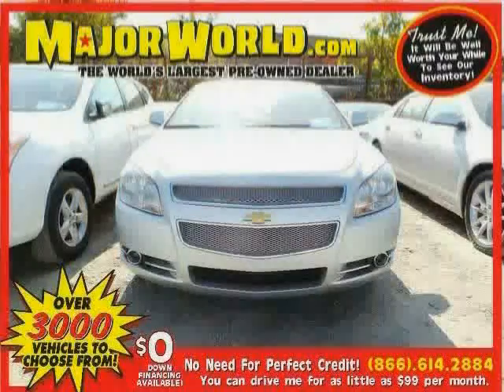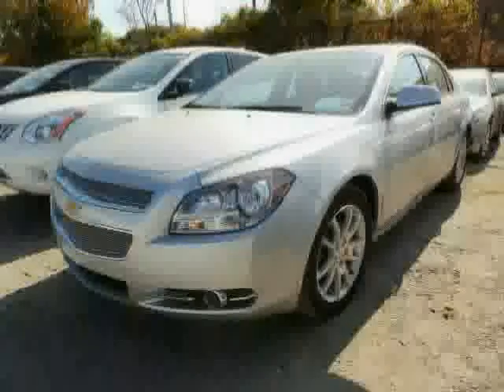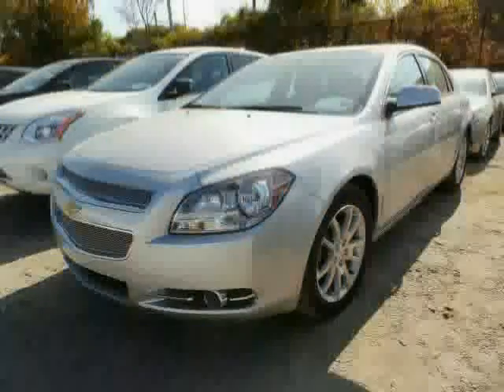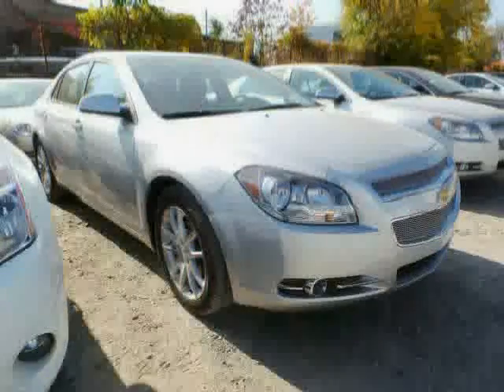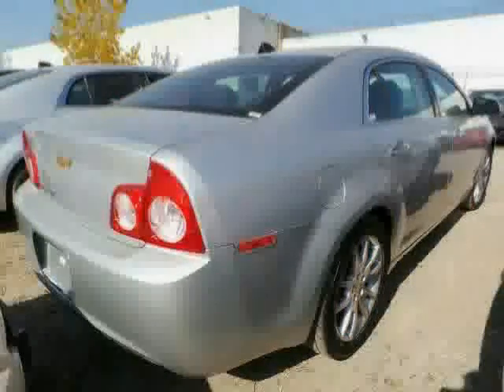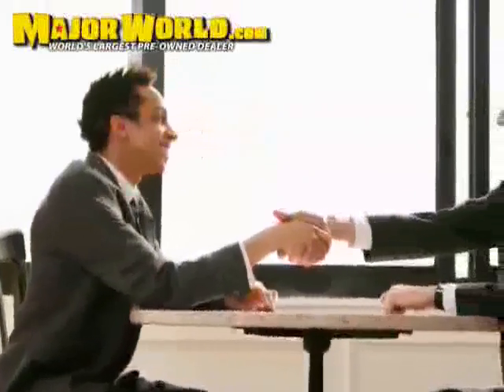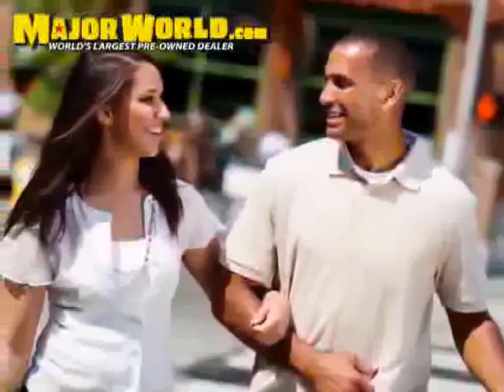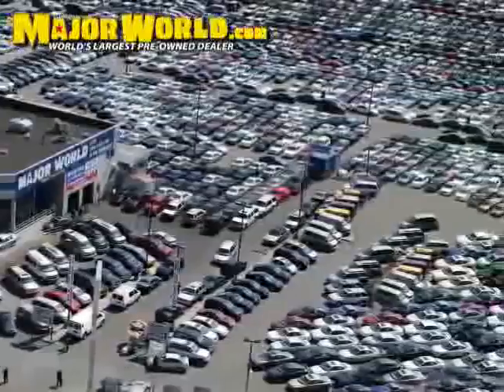used Chevrolet Malibu NY New York 2012 located in Long Island City at Major World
This used Chevrolet Malibu NY New York 2012 is located in Long Island City and is offered by Major World and can be compared to any used Chevrolet Malibu :